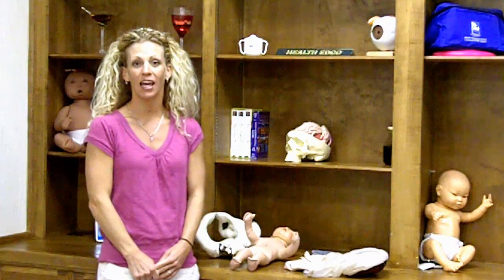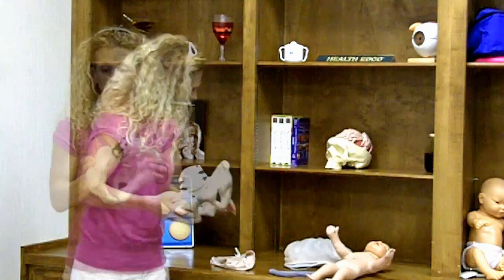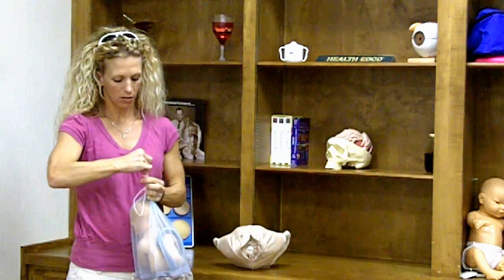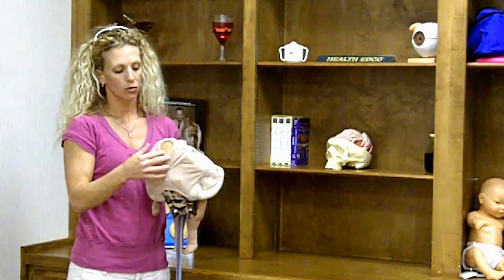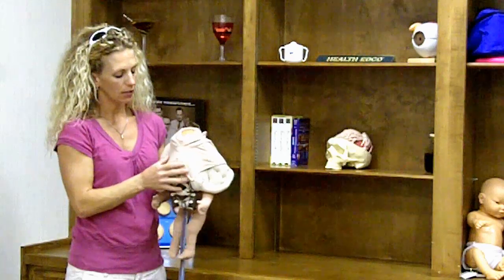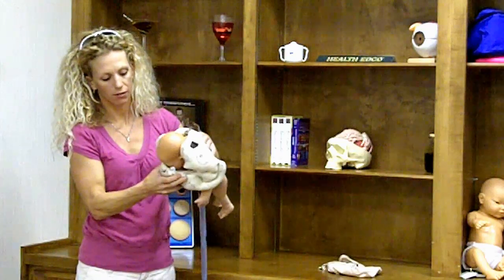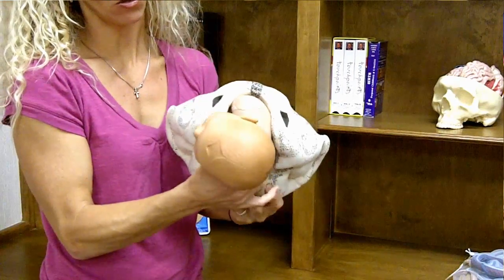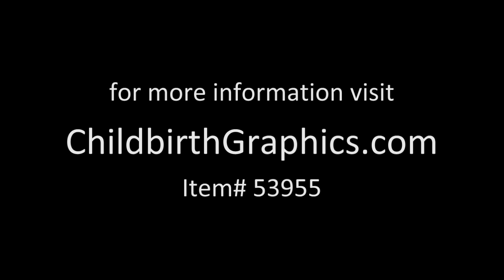Cloth Pelvic Model Set (#53955)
Made of flexible cloth, this pelvic model shows how different pelvic shapes affect pregnancy, labor, and birth. Can also be used to demonstrate how the pelvis changes during labor and birth. This set includes the Cloth Pelvic Model, the Fetal Model, the Perineal Cloth, and the Placenta/Cord/Amnion/Chorion Model. The Cloth Pelvic Model measures 9 1/2" x 7" x 7".